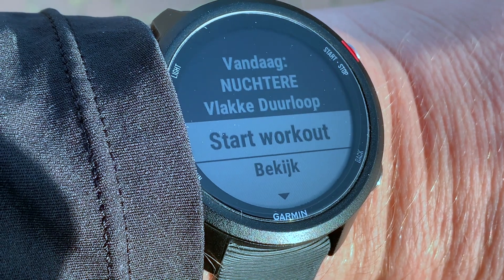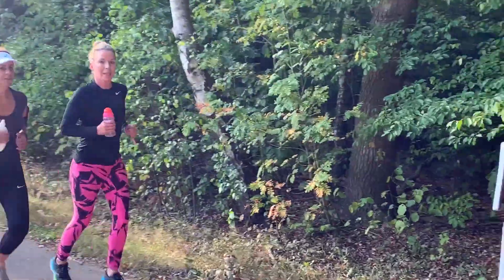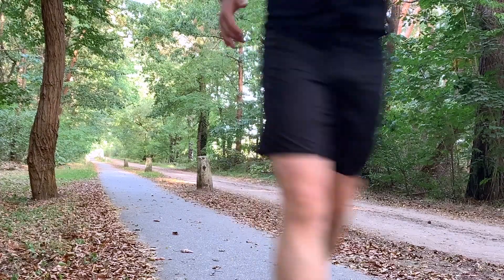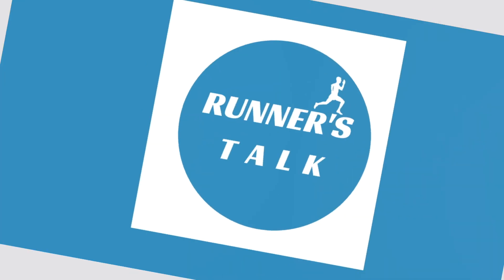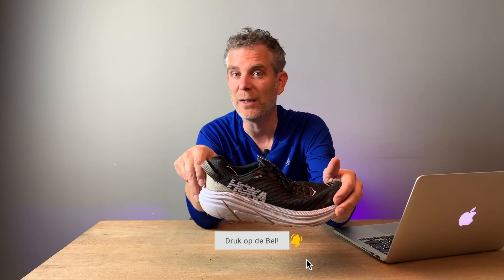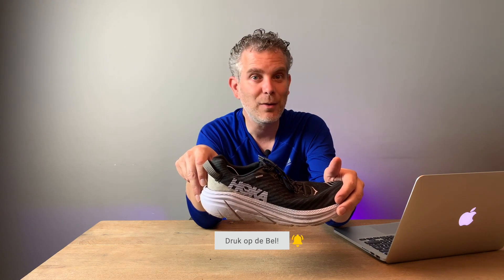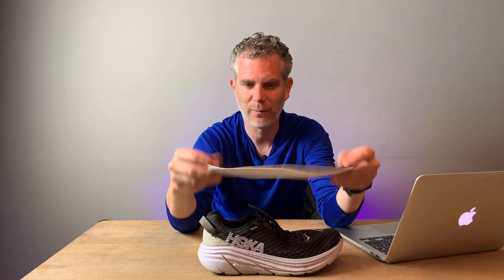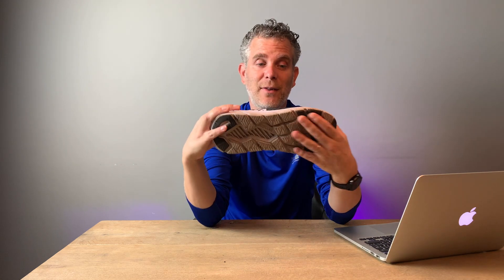Hoka One One RINCON REVIEW 2020| Race SCHOEN 👟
Hoka One One Rincon Review. Ik deze video vertel ik je mijn ervaring met de Hoka One One Rincon, een snelle hardloopschoen. Op die manier kun jezelf bekijken of deze hardloopschoen mogelijk bij je past. Veel plezier met kijken. En Keep on Running. Informatie over de Hoka One One Rincon:

ℹ️ Informatie over de inlegzool

Over Runner’s Talk:

Er zijn duizenden video's op YouTube over hardlopen, hardloopkleding en hardloopschoenen. Ze zijn nuttig, maar ze leggen je vaak niet uit hoe je plezier blijft houden in het hardlopen. Ik ben Pepijn van Runners Talk een YouTube kanaal. Dit kanaal heeft als doel jou te inspireren. In mijn video's geef ik je tips en tools om je te motiveren. En te leren hoe blijft genieten als je net begonnen bent met hardlopen.

Wil je geïnspireerd worden? Bekijken dan mijn video's op het YouTube-kanaal.

Heb je nog vragen? Of wil je graag dat ik een onderwerp behandel? Laat het mij dan weten onderin de commentaren. Ik ontvang je reactie graag.
Succes met hardlopen!